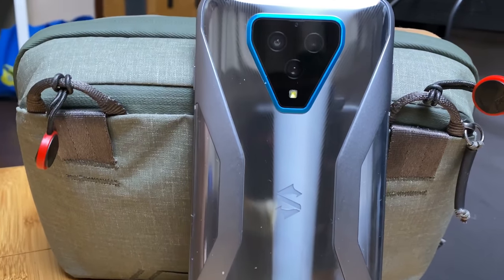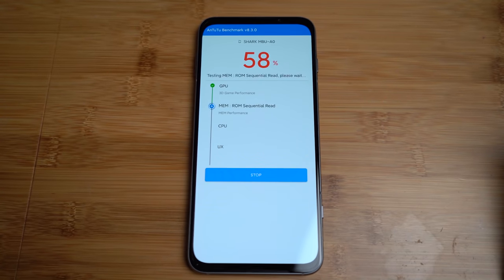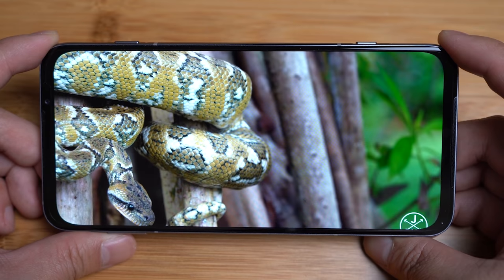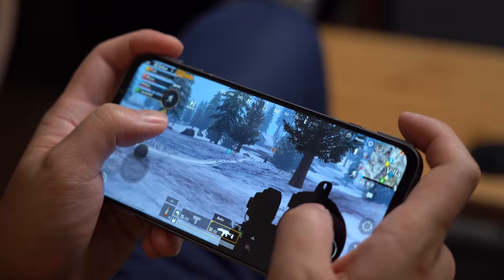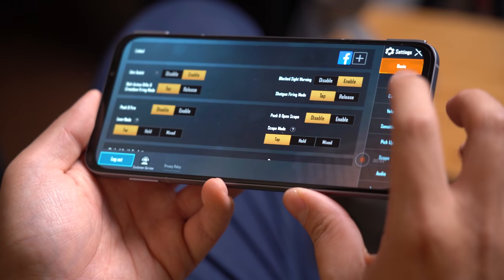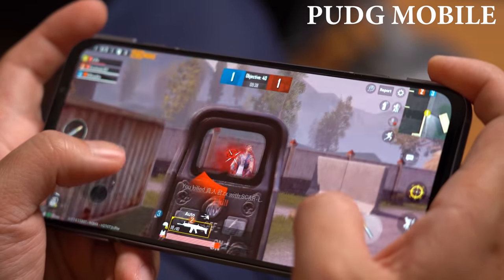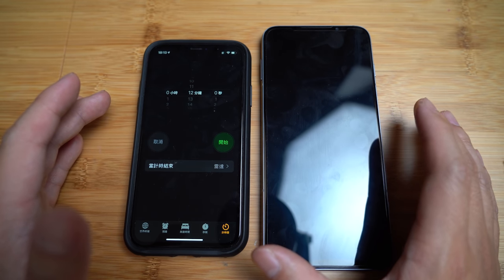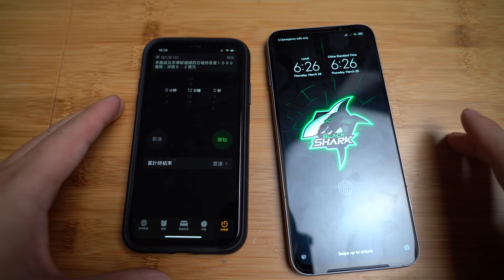Xiaomi BlackShark 3 Pro Full Review - Best Gaming Phone Yet!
Hi everyone, this is Vincent CTK, 3 Days ago I did an unboxing of the blackshark3pro and I m impressed with my first impression, so today's video I will go deeper into this phone, and tell you guys what my thought are with the BlackShark 3 Pro.